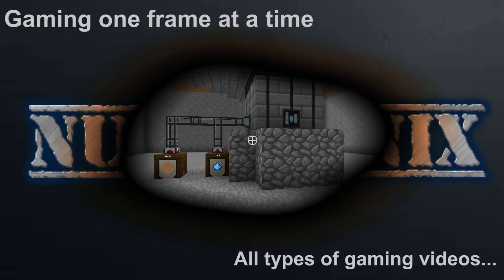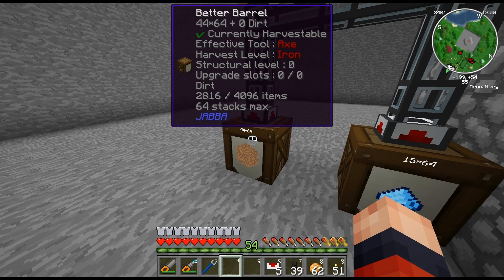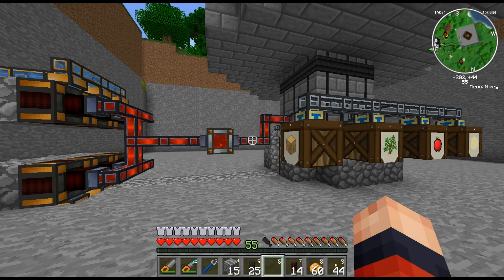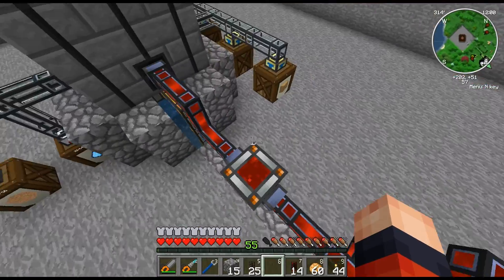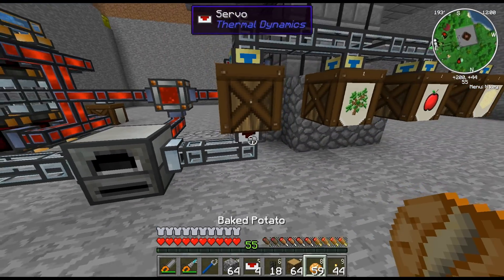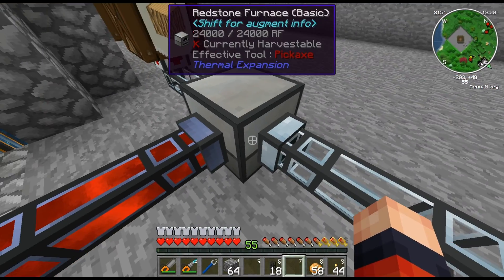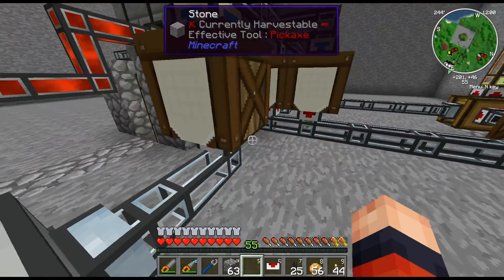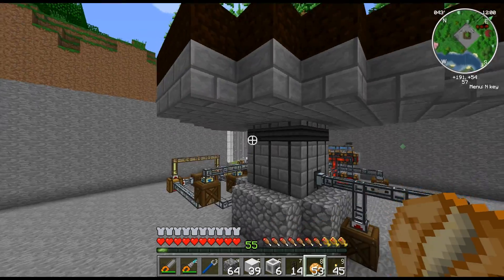How to Create a Self Sustainable Biomass Generator (Multifarm) FTB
If you liked the video, consider clicking the like button. Leave some feedback too while you're at it :)

PS: You will produce more saplings and mulch than fruit juice, therefore it is recommended to switch between water and fruit juice for the fluid in your fermenter.

Mods used:
- Forestry
- BuildCraft
- Thermal Dynamics/Expansion
- JABBA
- Railcraft/Openblocks is optional

Intro "sound": From Bdoubleo100's FTB series:
What I use to record:
Fraps

What I use to edit:
Video Studio Pro x6 by Corel